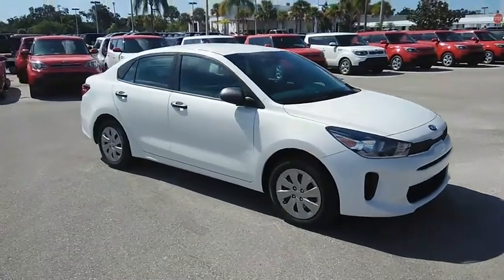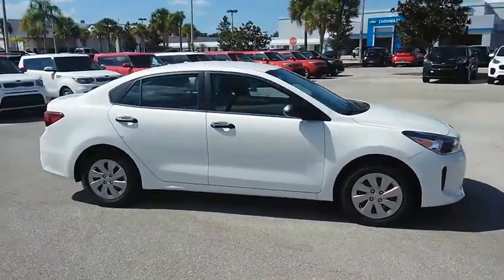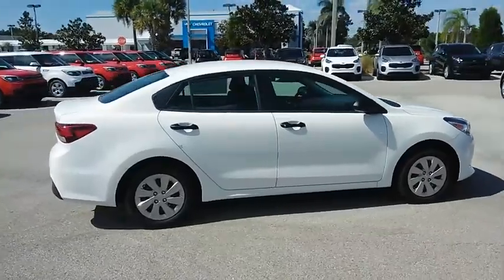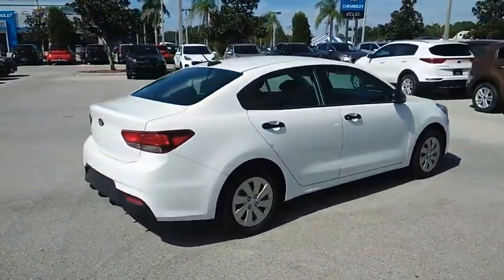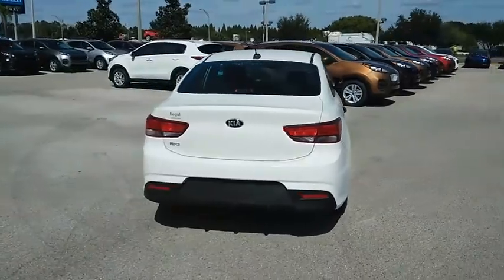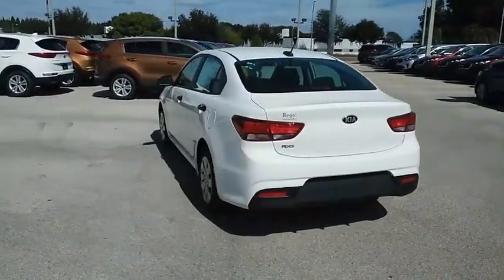2018 Kia Rio Lakeland FL 18K339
2018 Kia Rio LX

Regal Kia
1025 Bartow Rd

2018 Kia Rio Black Cloth. 29/37mpgbrbr2018 Kia Rio.